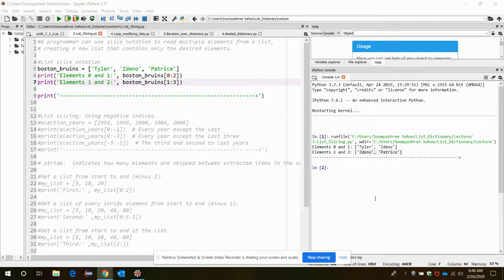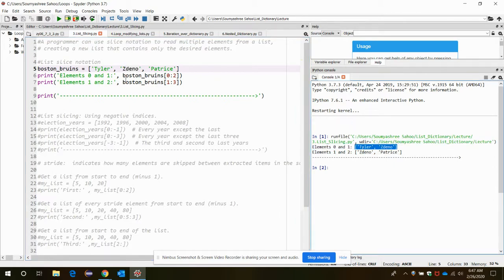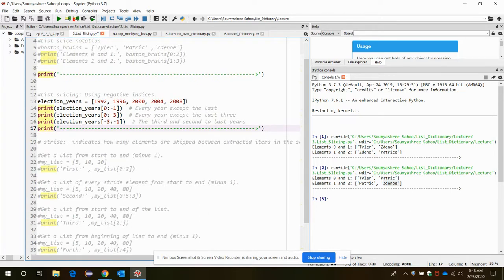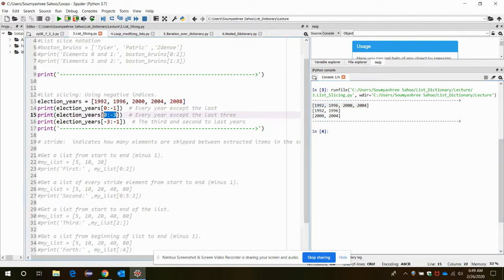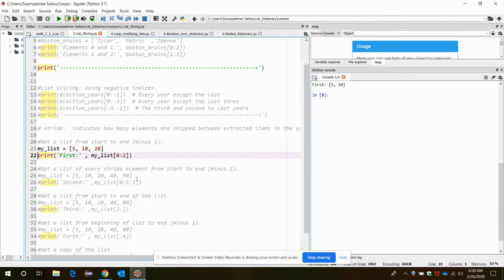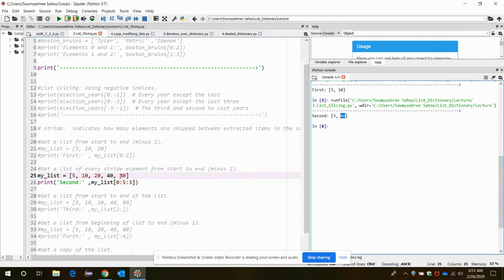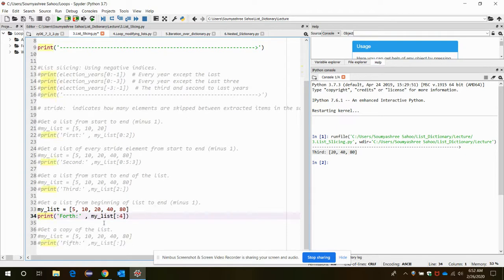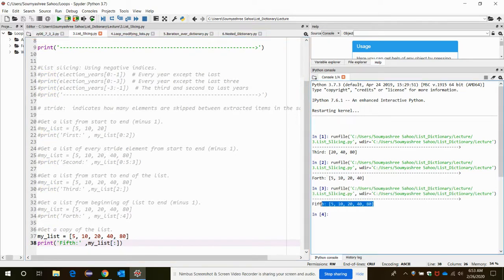List Slicing notations : Python